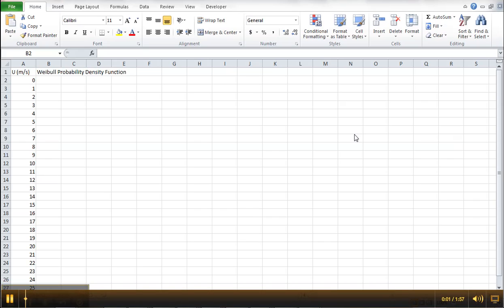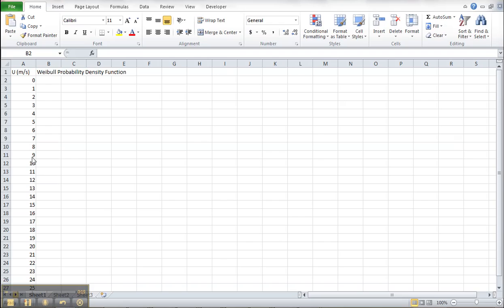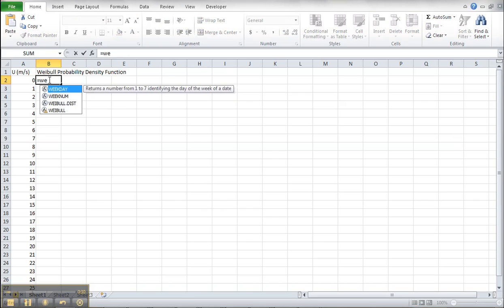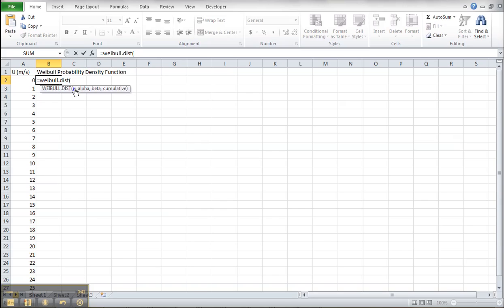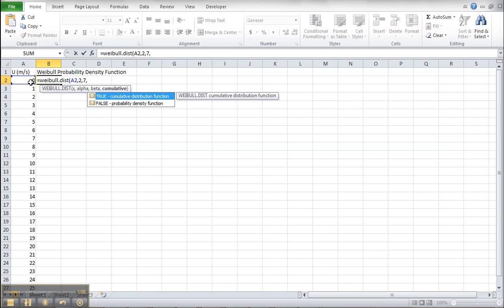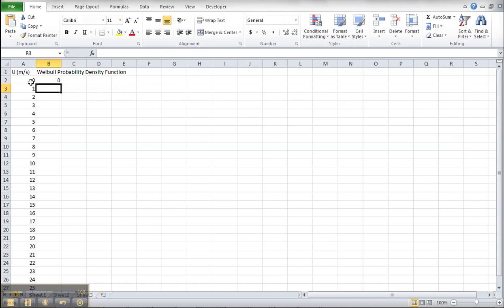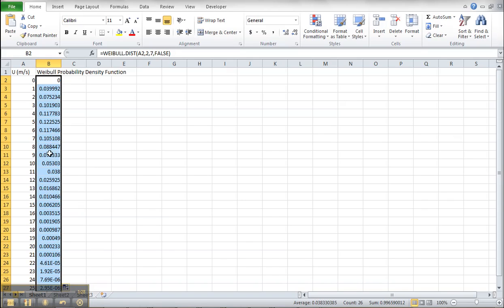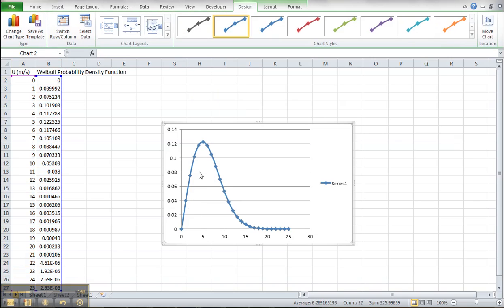Weibull Probability Density Function in Excel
This video was created for Penn State's course AERSP 880: Wind Turbine Systems, by Susan Stewart and the Department of Aerospace Engineering